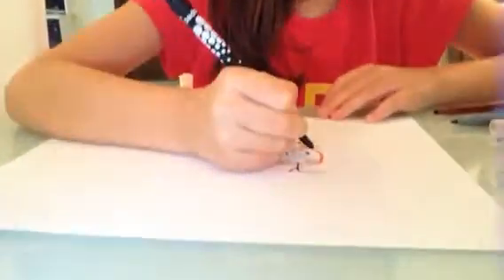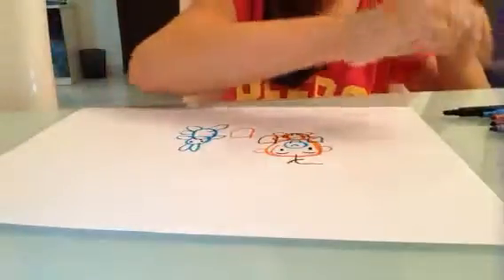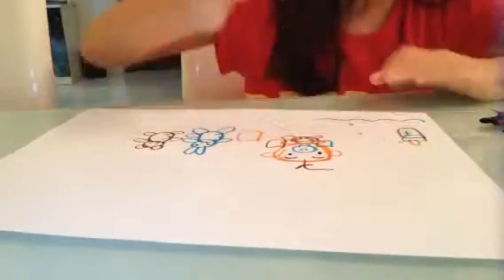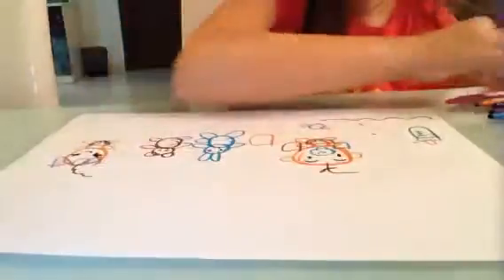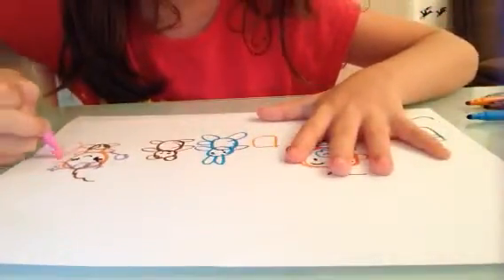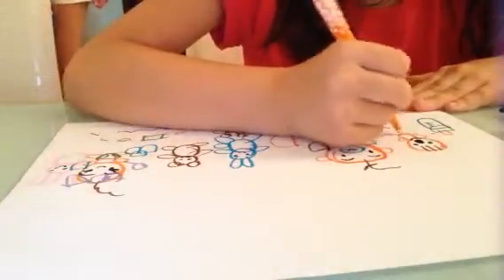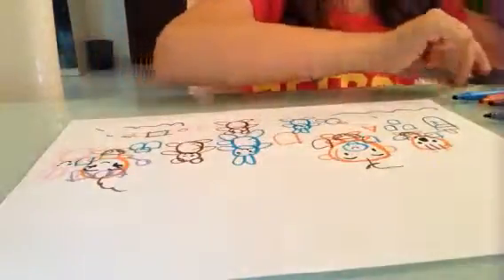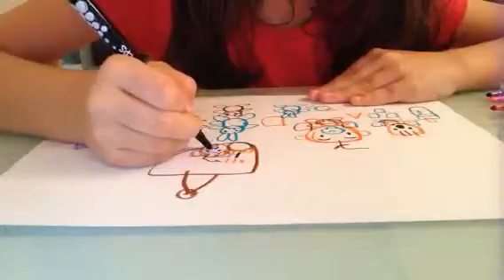How to draw a baby boy